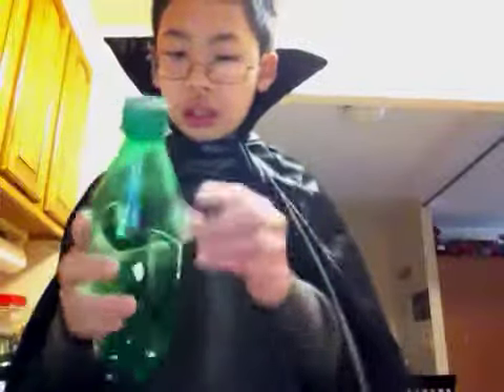Cooking with chunwei THE SPRITE JELLO BOTTLE part one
My own cooking show!